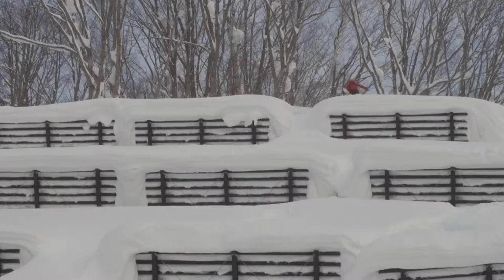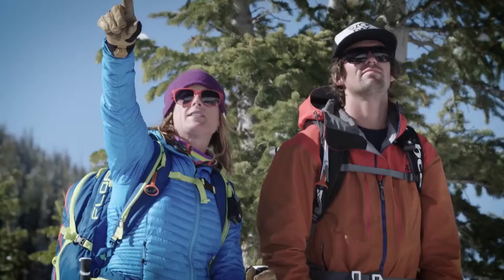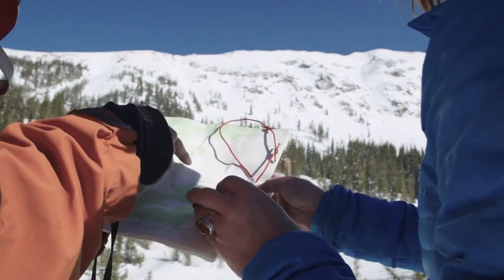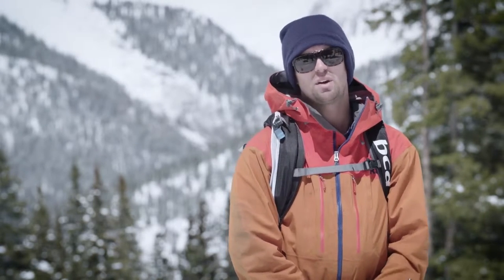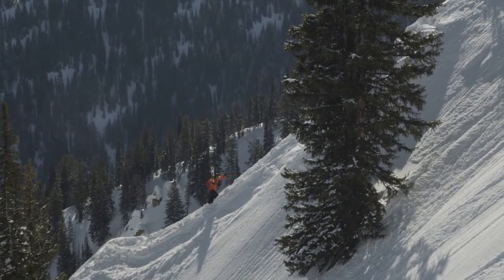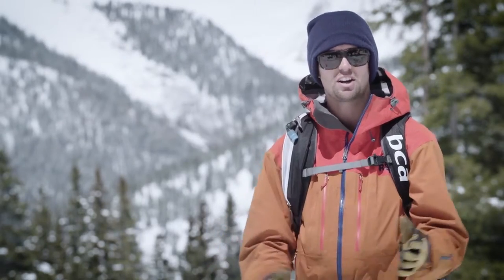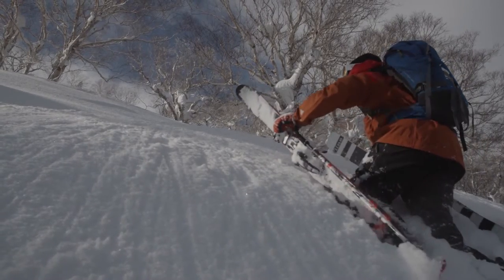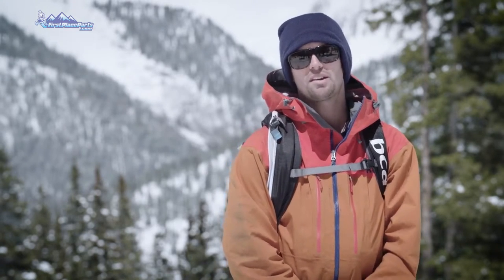BCA - Backcountry Basics Step 4 - Get the Picture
FirstPlaceParts.com is the FIRST choice for clothing, gear, aftermarket parts and accessories with brands like Klim, MotorFist, 509, HMK, Slednecks, and several more.  We also specialize in snowmobile helmets, boots, gloves, avalanche gear.  Plus a full line of parts and accessories.